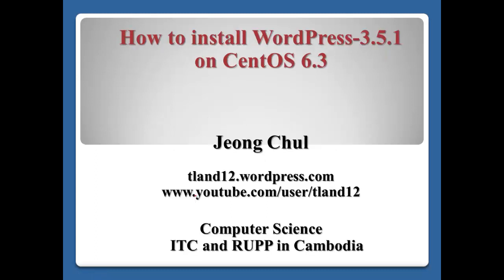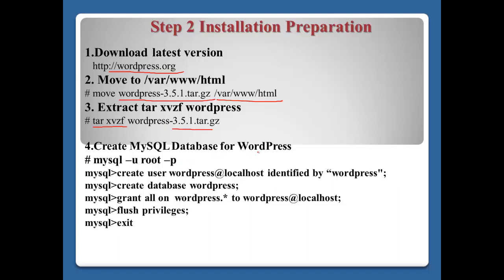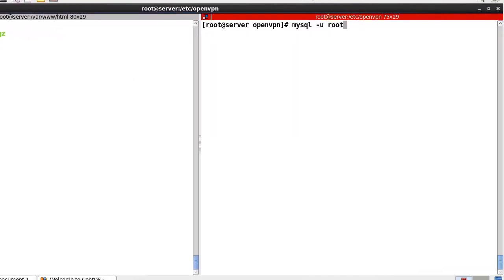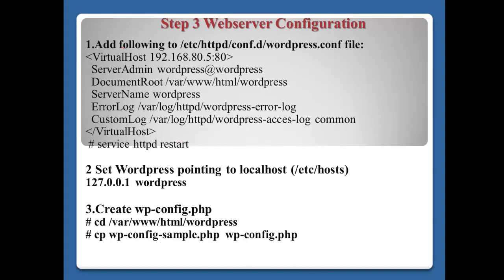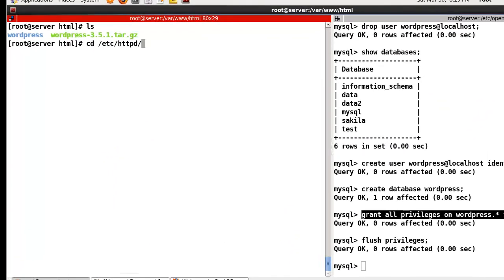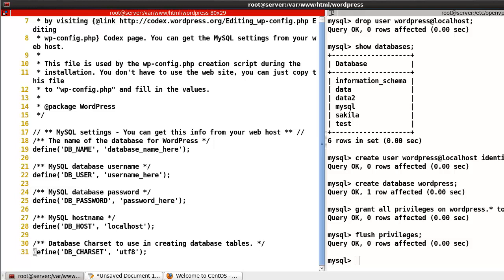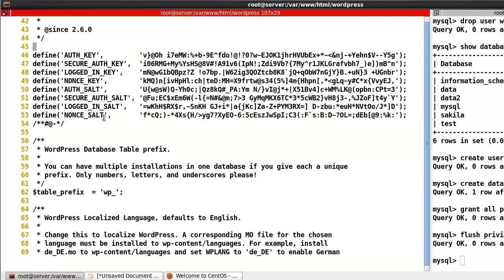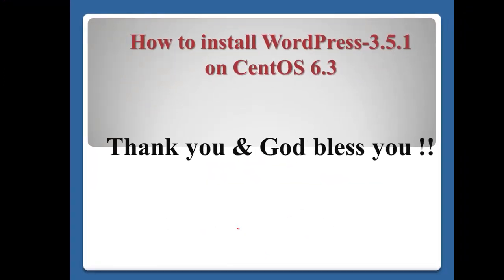How to install WordPress-3.5.1 on CentOS 6.3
This video is the tutorial regarding how to install WordPress-3.5.1 on CentOS 6.3. WordPress is one of the most popular CMS in the world. I hope that this video is useful and helpful to understand the installation process of WordPress on CentOS 6.3.